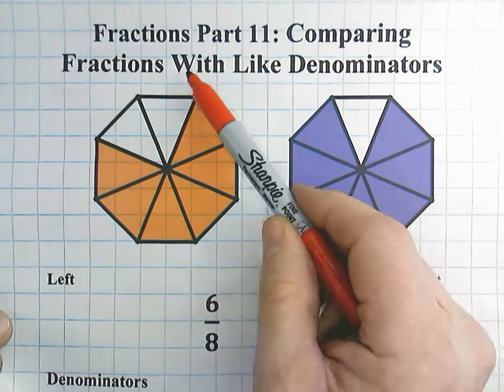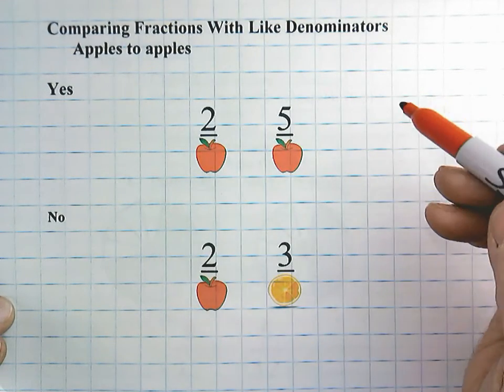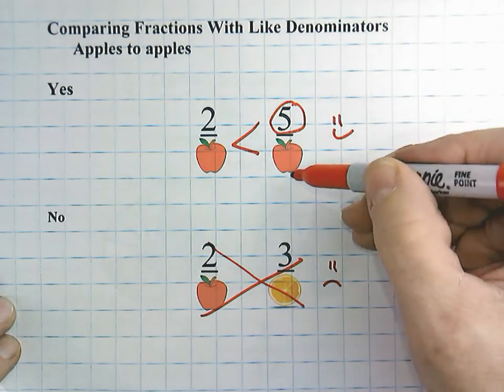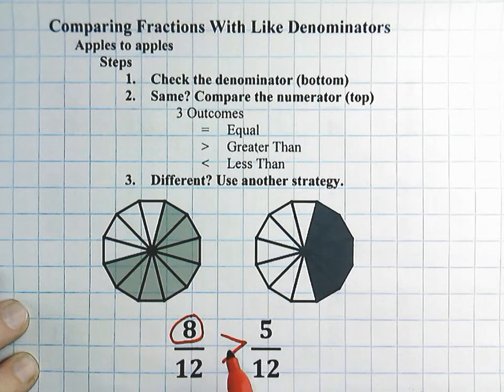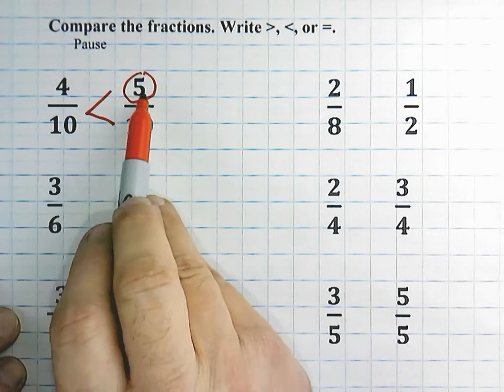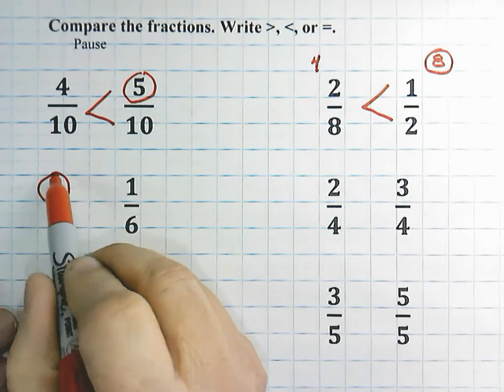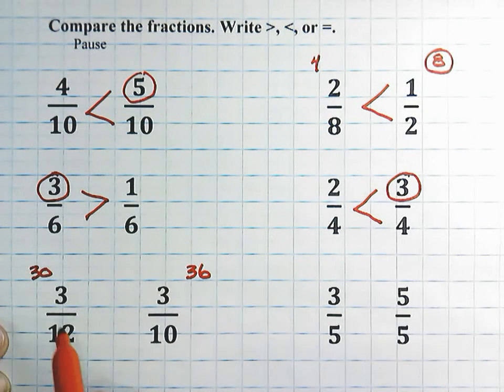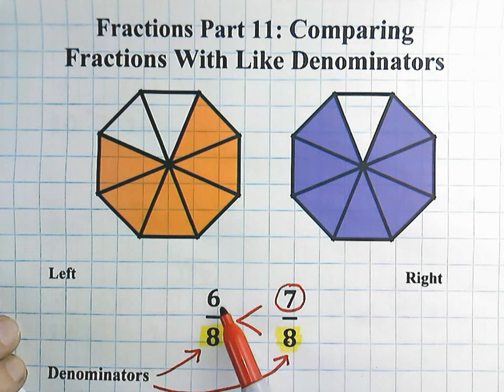Comparing Fractions With Like Denominators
This lesson shows how to compare two fractions that have the same denominator.